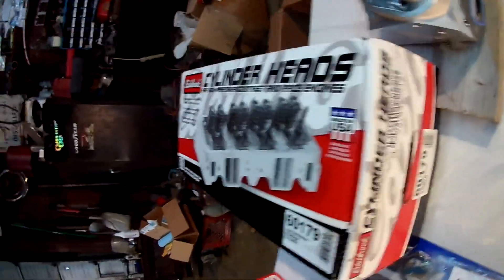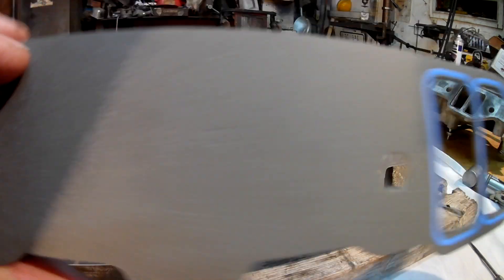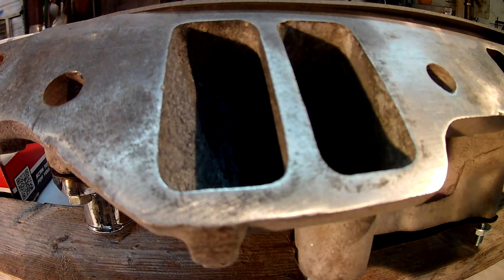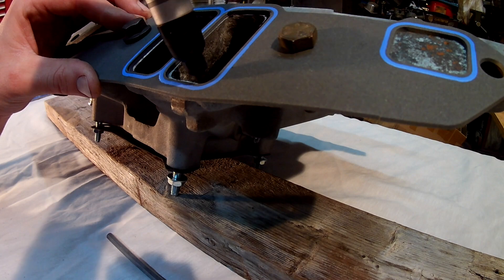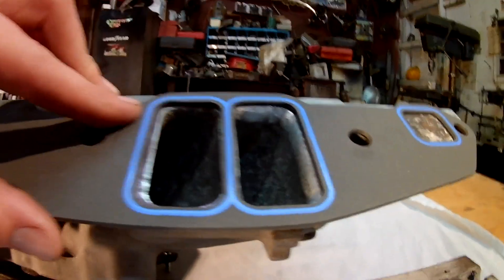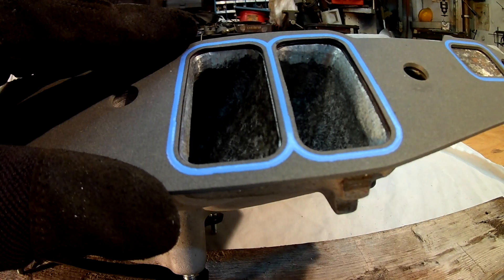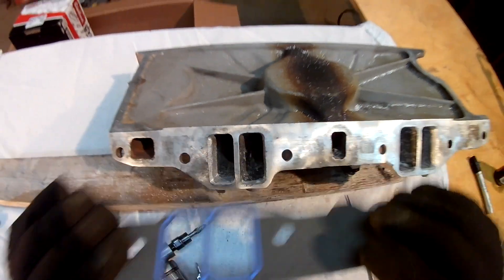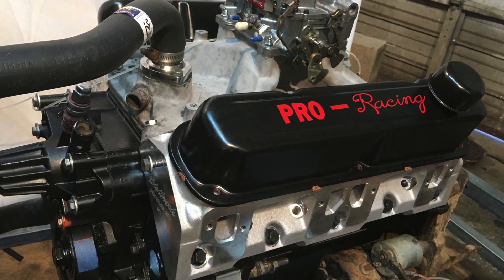Gasket Matching an Aluminium Edelbrock Intake on a Small Block Mopar 360 and Unboxing New Heads!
This video shows the proper way to gasket match a Torker 340 intake to Edelbrock's Performer RPM heads Part#60179